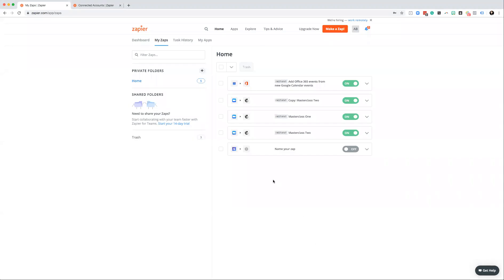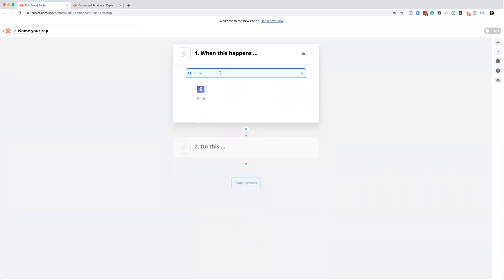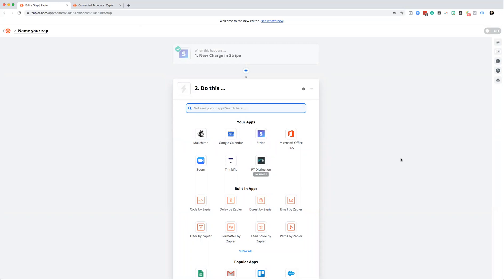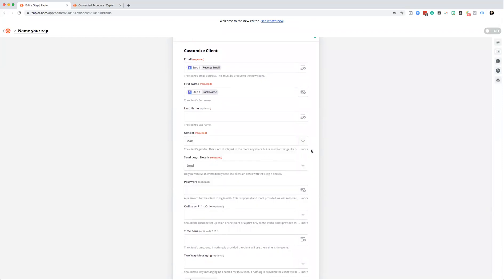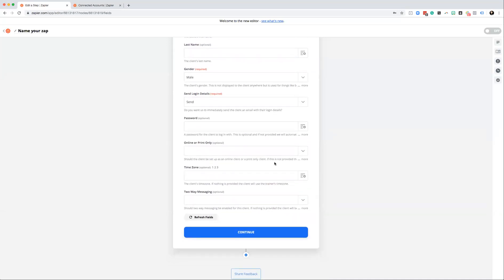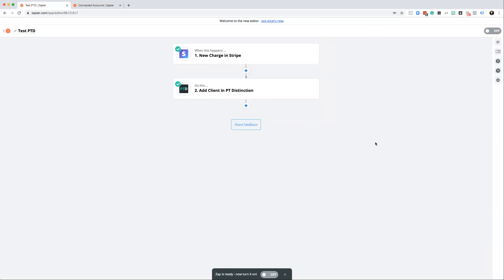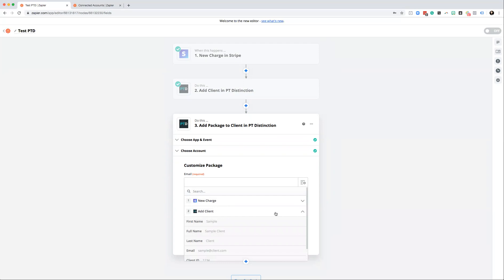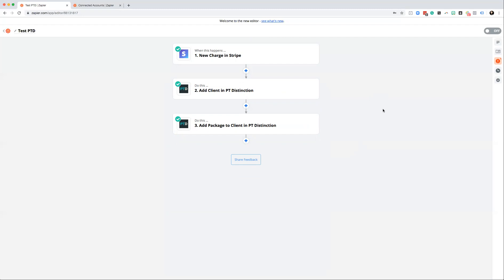Using Stripe with PTD via Zapier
How to connect Stripe to PT Distinction using Zapier.

For more help and advice check out PTDNinja.com